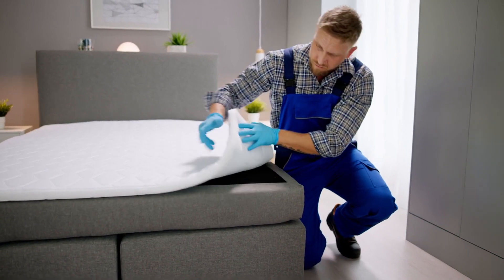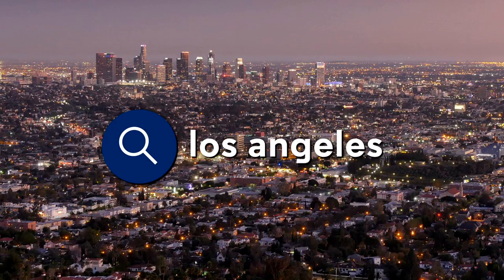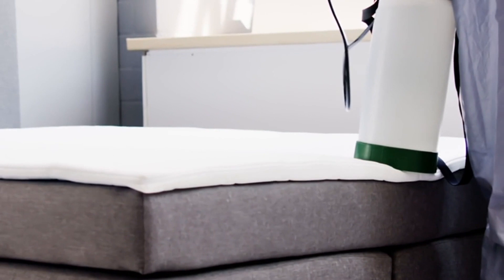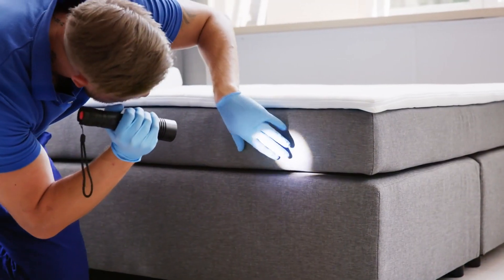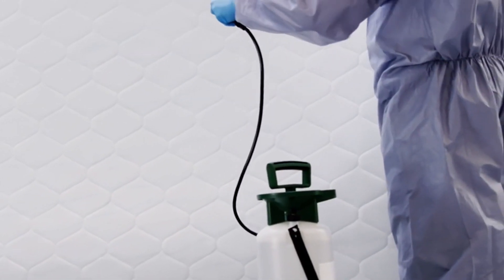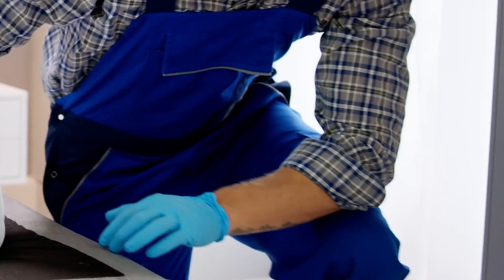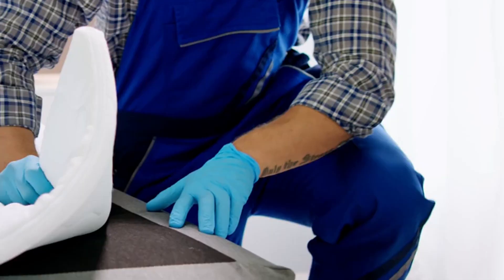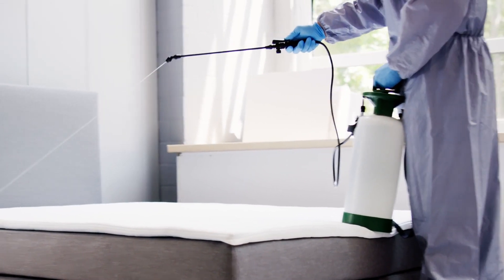How to Discover the Best Bed Bug Exterminators in Los Angeles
Are bed bugs giving you sleepless nights in the City of Angels? Watch this comprehensive guide to uncover the expert tips on finding the best bed bug exterminators in Los Angeles. From vetting techniques to crucial questions, we've got you covered!

Chapters:
00:00:00 - Introduction: How to Discover the Best Bed Bug Exterminators in Los Angeles
00:00:04 - Setting the Scene: Battling Bed Bugs in the City of Angels
00:00:12 - Researching Local Exterminators Online
00:00:21 - Asking for Referrals from Friends, Family, or Neighbors
00:00:34 - Thoroughly Vetting Potential Candidates
00:00:46 - Inquiring About Treatment Methods and Techniques
00:00:58 - Requesting a Detailed Quote and Timeline
00:01:08 - Conclusion: Finding the Best Exterminators in Los Angeles